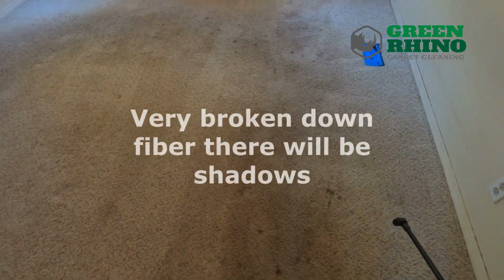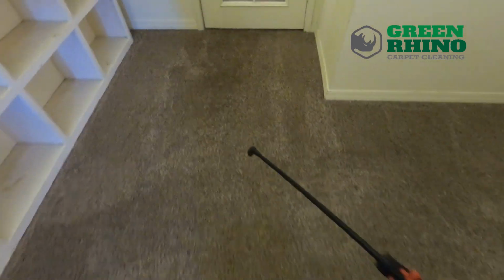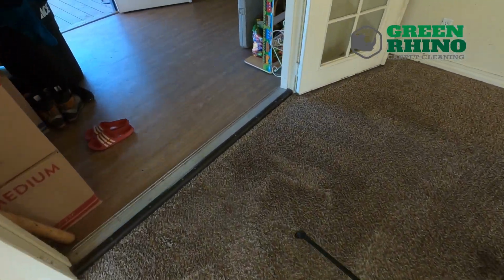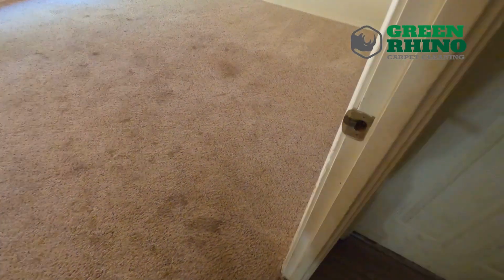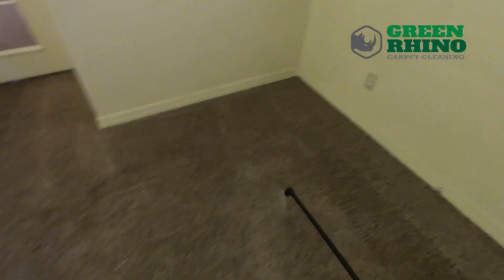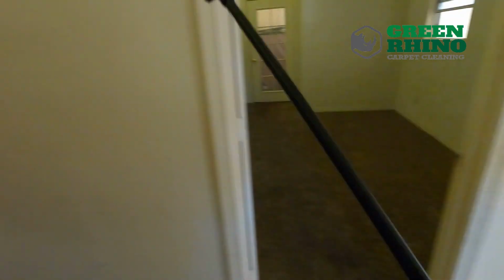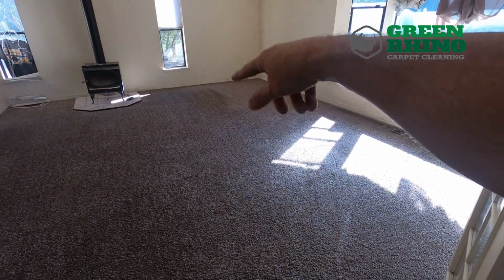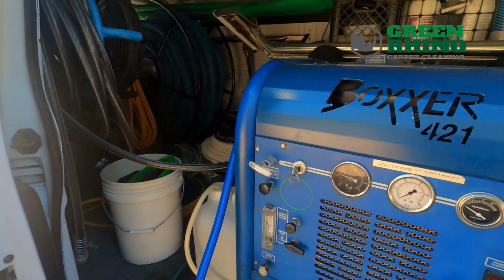Seriously worn-out Fiber in Carpet - Not Great Results